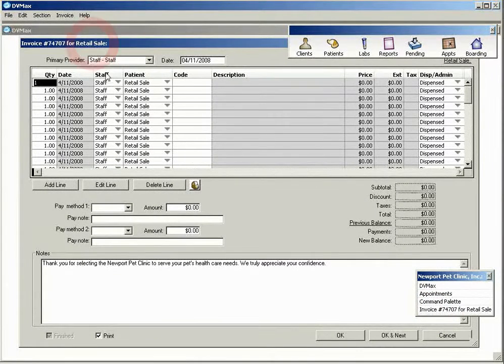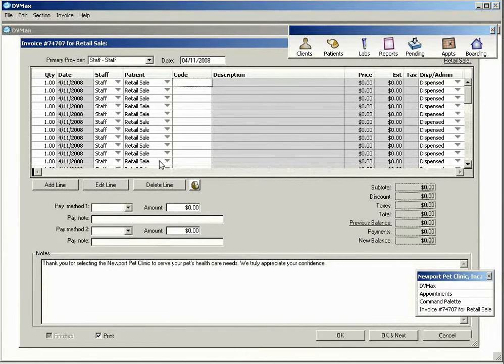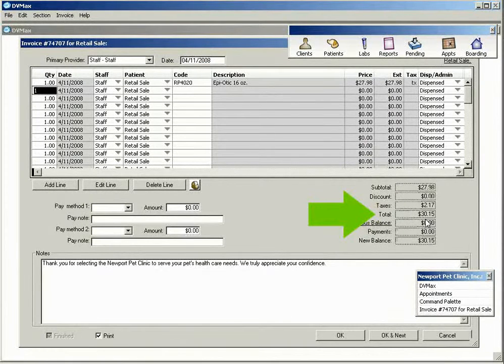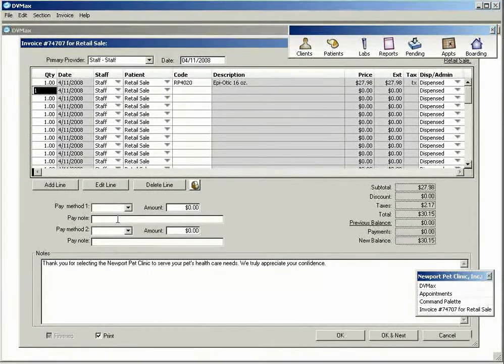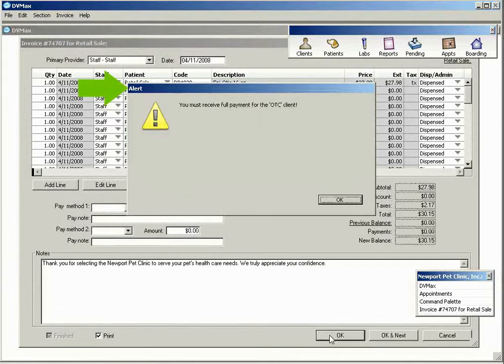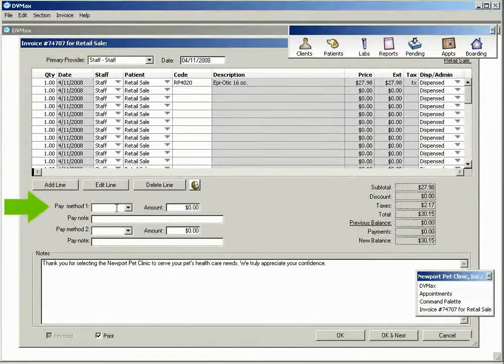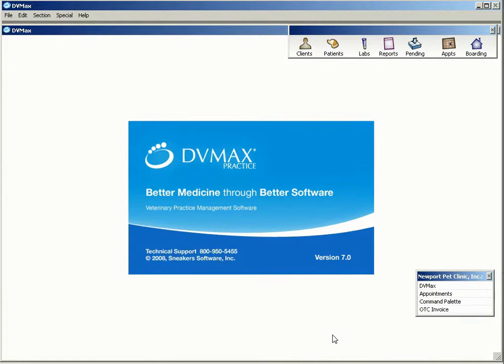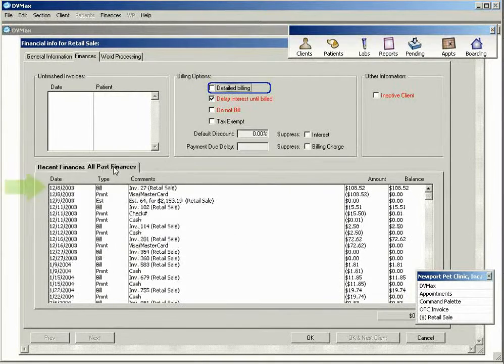17 Over The Counter Invoicing